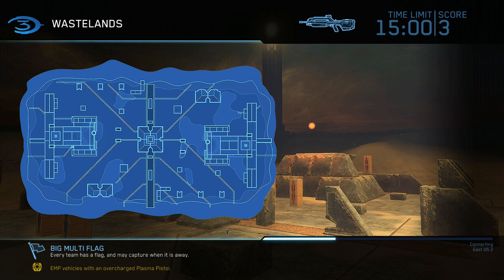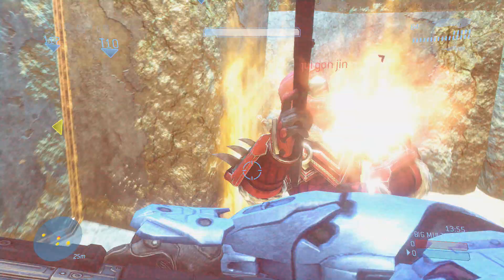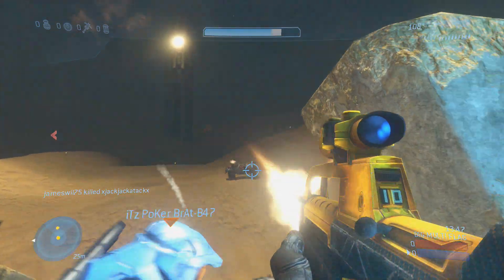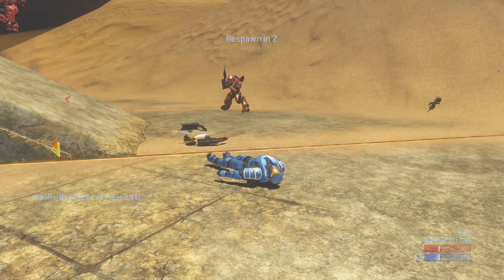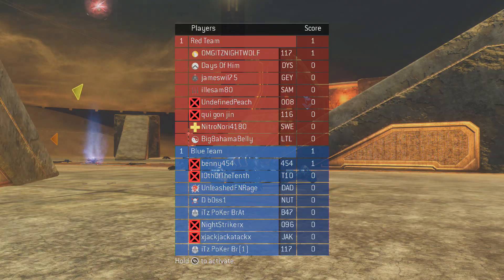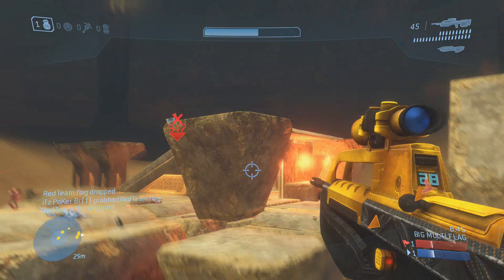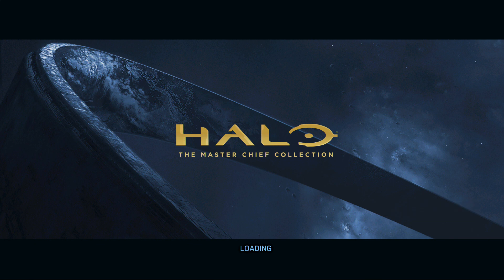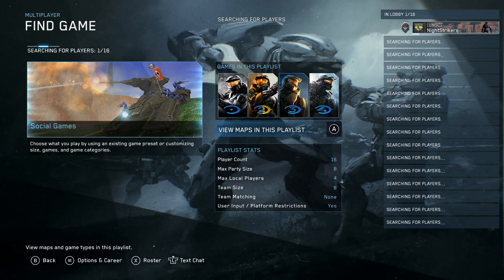Halo MCC BTB gameplay pvp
or share the video around with friends or posibly family memmbers that might enjoy it.